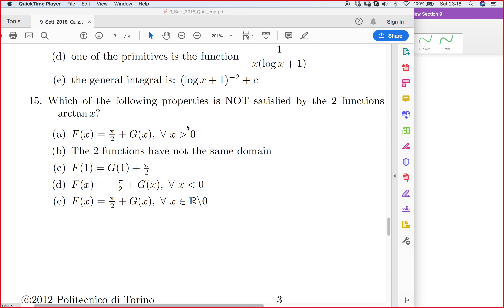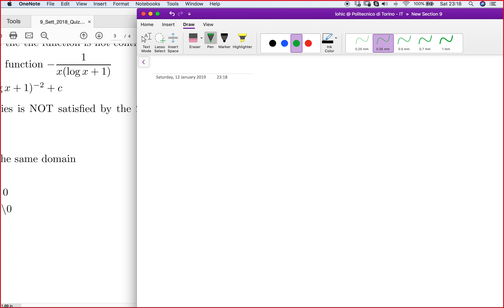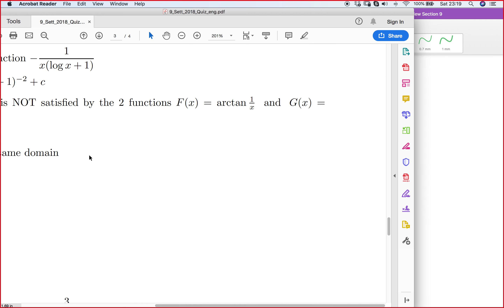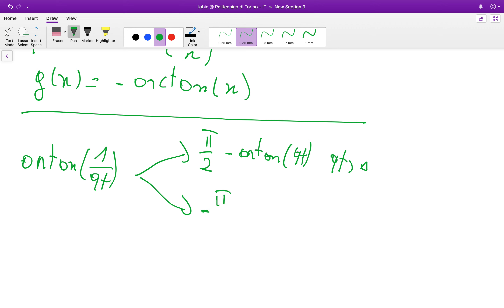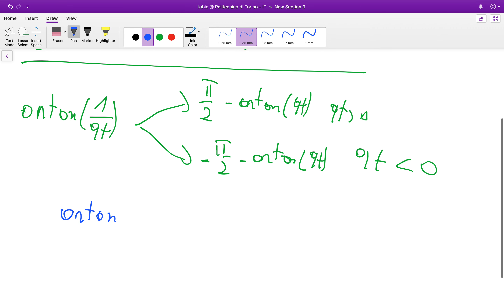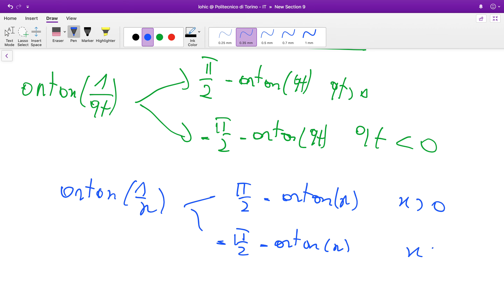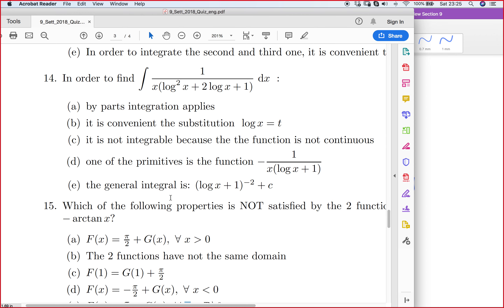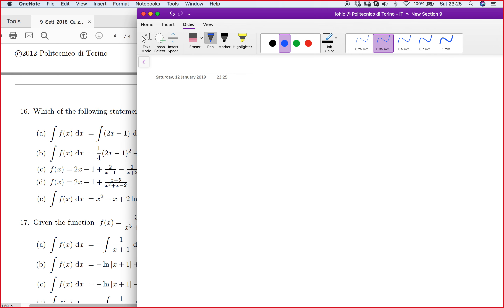Indefinite integrals: Primitive part 5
Mathematical analysis 1:  Indefinite integrals: Primitive